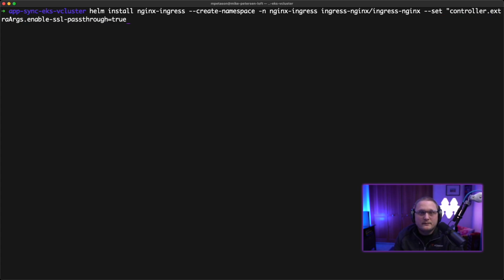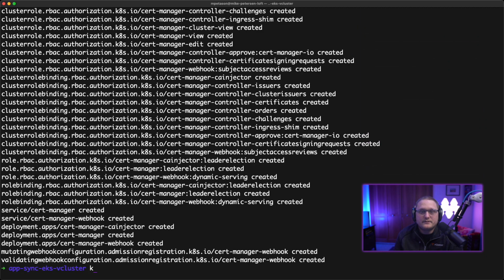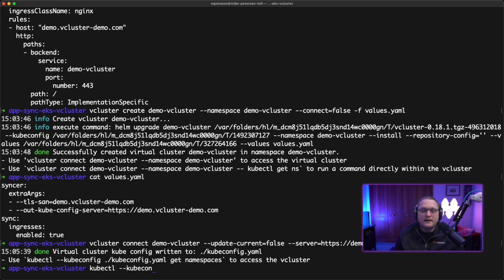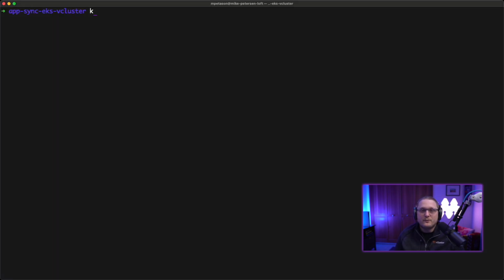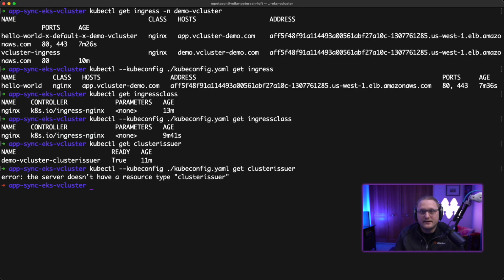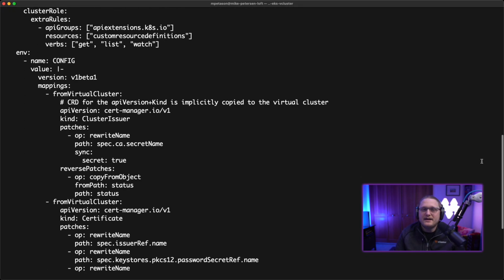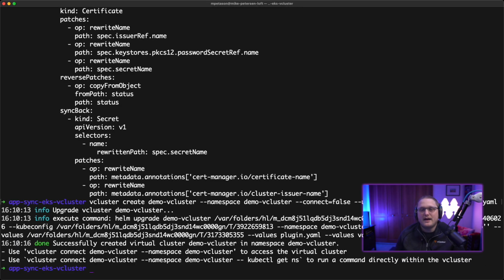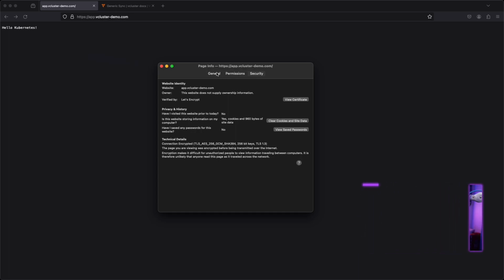vCluster Tips : Sync Resources from vCluster to EKS Cluster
► Sync Resources from vCluster to EKS Cluster

In this video, we cover the next step, where we deploy an application into the vCluster and then sync ingress from our virtual cluster to the host cluster. With a simple configuration in the values file for the vCluster we can sync ingress to the host cluster and allow our users to create ingress resources within the vCluster without having to install a new ingress controller within the virtual cluster.

We also cover a quick demo of using the Generic CRD Sync Plugin to expose the host cluster CRDs for Cert-Manager to the virtual cluster. This update will allow the user to create and manage their own ClusterIssuer and Certificates.

► Sync Resources

► GitHub Example for Generic CRD Sync Plugin

► GitHub Demo Repository

► Want to deploy vCluster on EKS yourself. Check out this blog post going over some of the policies needed for storage and setup: